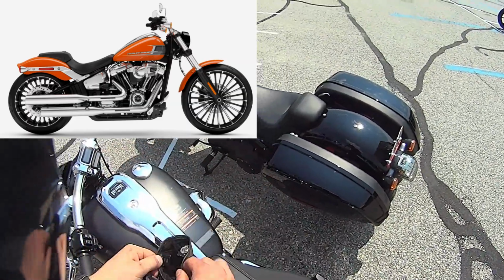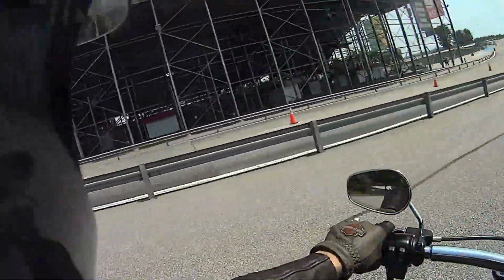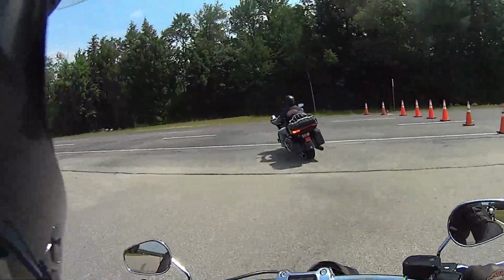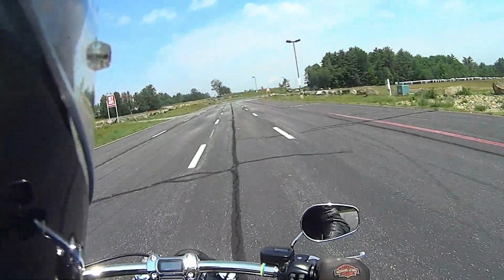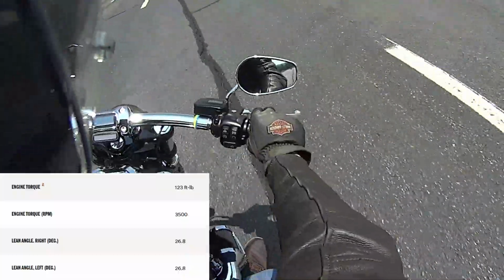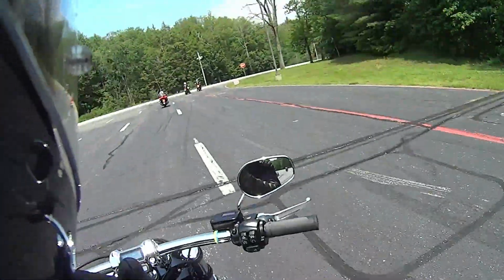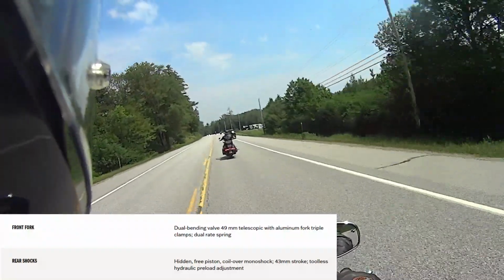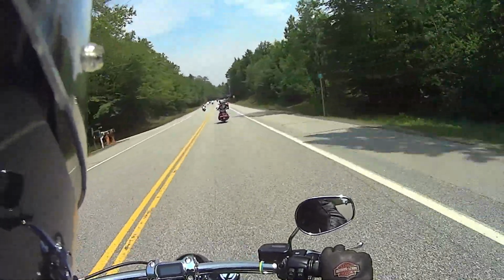Softail Breakout, Does it Suck?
In this one we do a quick initial impressions on the Softail Breakout. I think it is a solid offering from Harley for the low slung, chopper-esque style bikes of the mid 2000s.